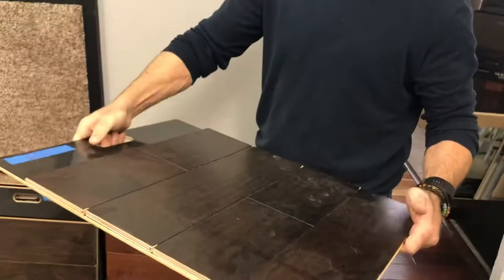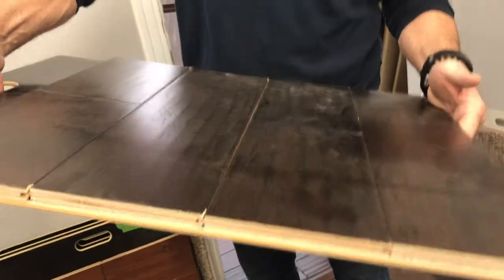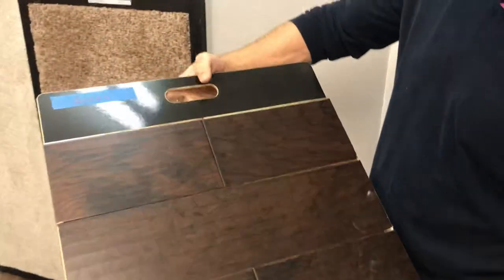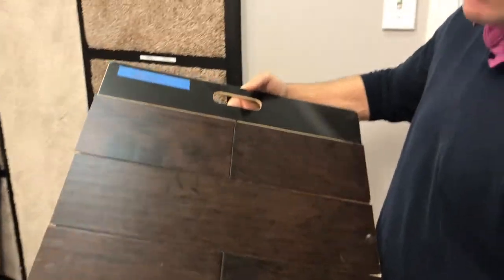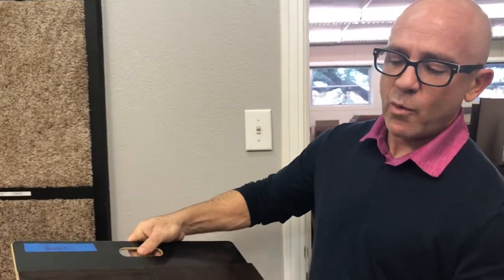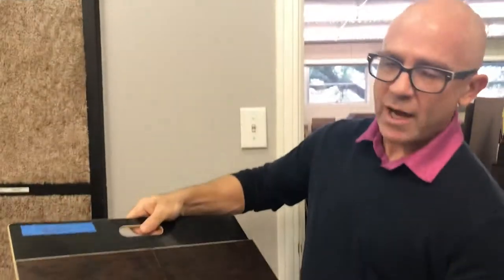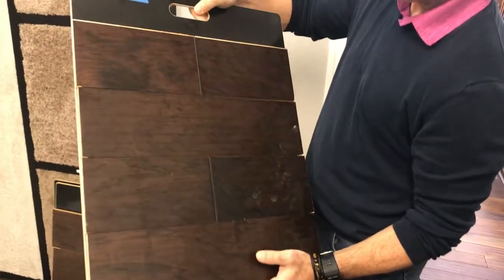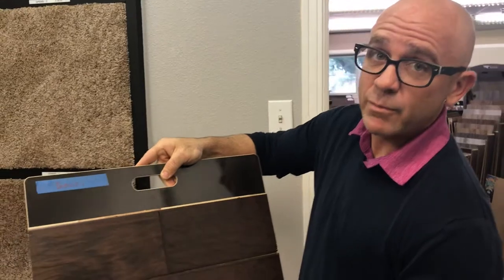Genoa - Engineered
5” wide
3/8” thick
Handscraped
Hickory
As of 1/17/2019 we have 1,368 sf available at 8717. Call to confirm!